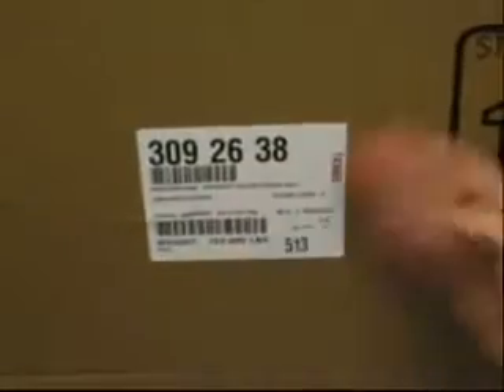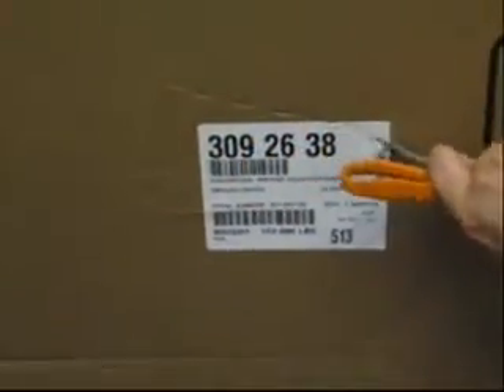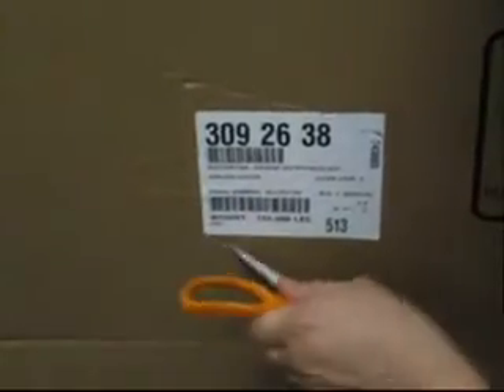RTO Procedures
The Rent-To-Own Show demonstrates correct procedures for unpacking merchandise.